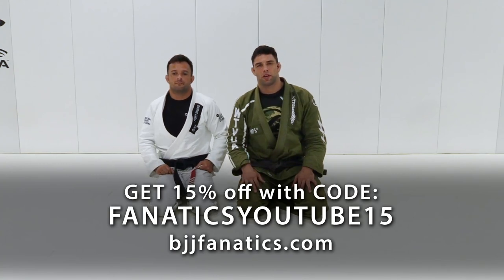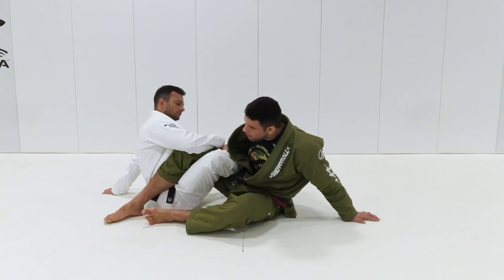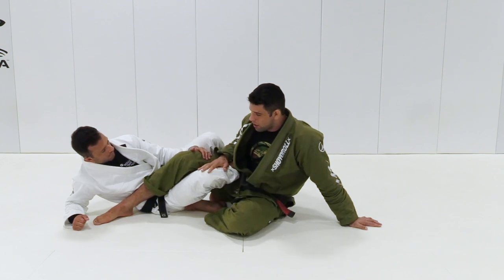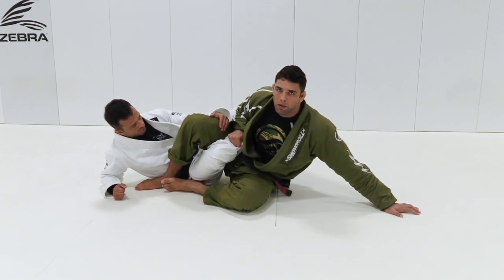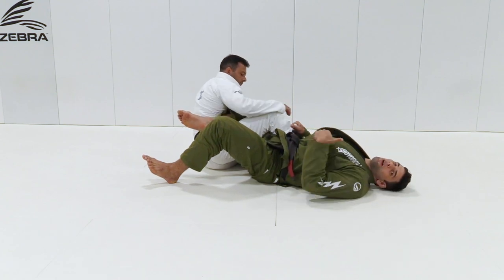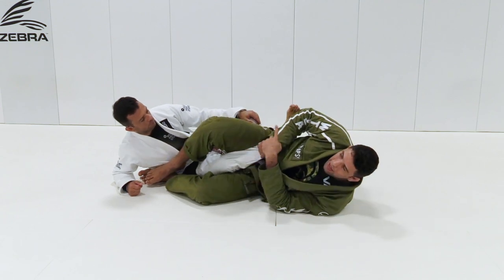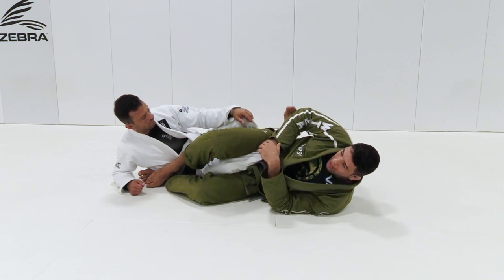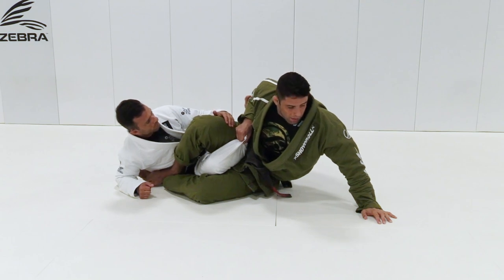BJJ Training - One Arm Foot Lock by Marcus "Buchecha" Almeida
ONE ARM FOOTLOCK

In this BJJ Training video, Marcu "Buchecha" Almeida teaches how to do a one arm foot lock.

Marcus "Buchecha" Almeida is one of the most dominant BJJ Black Belts in the history of Jiu Jitsu.  This is an excerpt from BUCHECHA LEG LOCKS available from BJJFanatics.com.